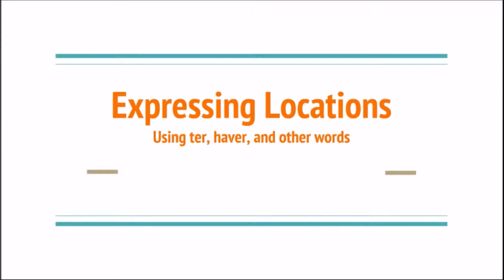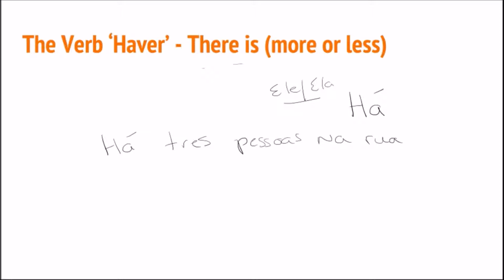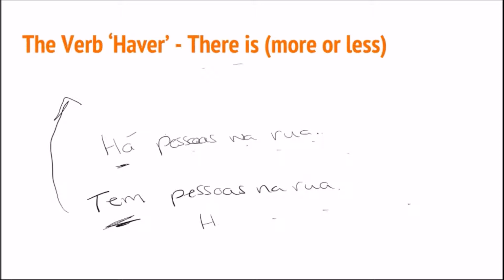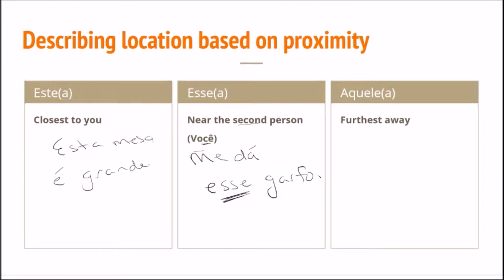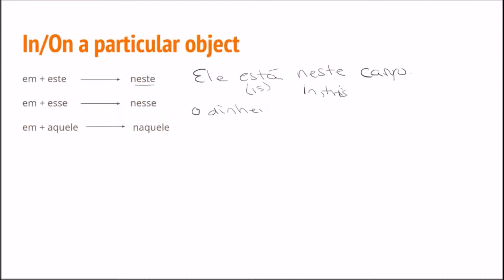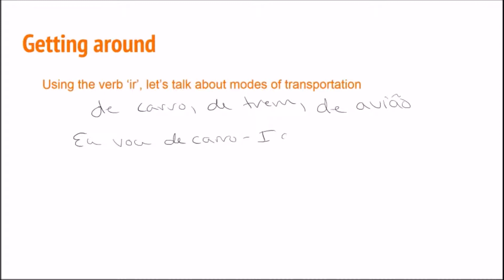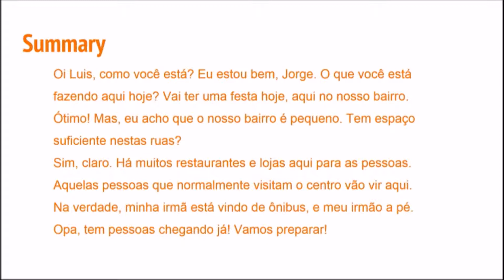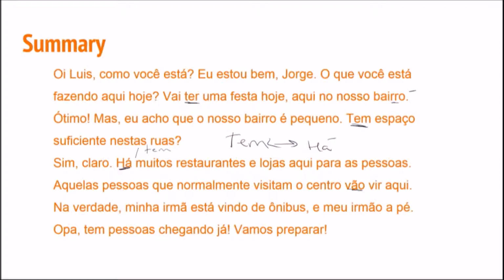Ter and Locations with Haver, Este, Esse, Aquele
Learn how to use the verb 'Ter' - To Have, and talk about locations and   proximity.